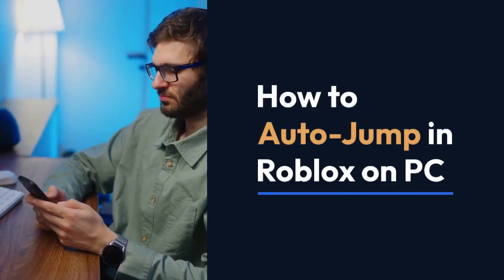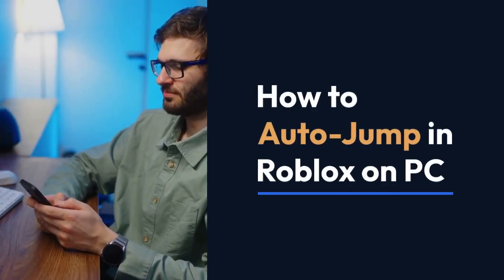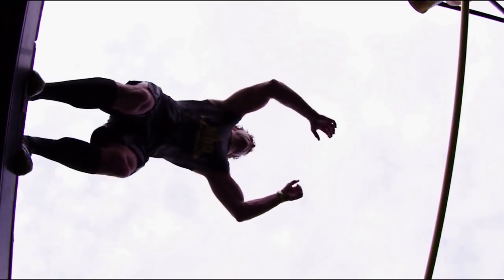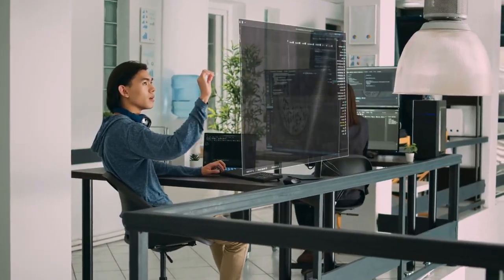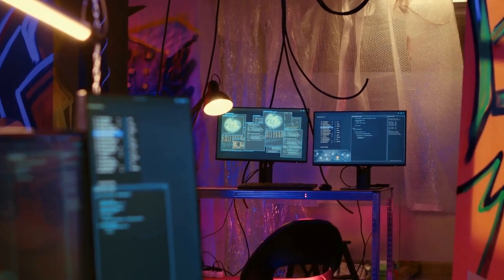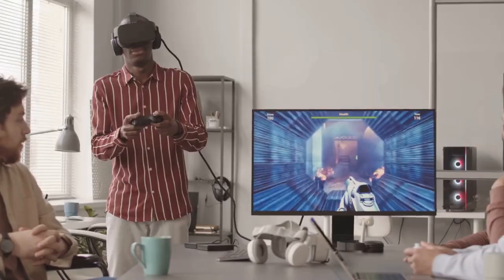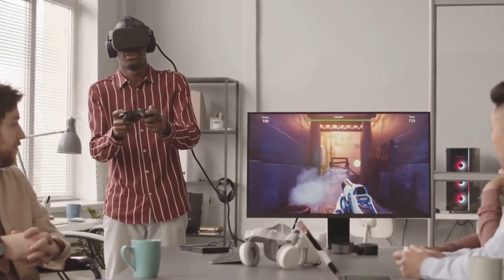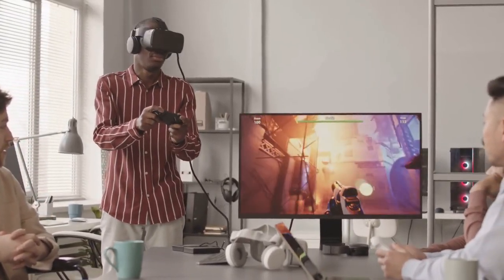How to Auto Jump in Roblox PC?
In this video, you will learn how to enable auto jump in Roblox on PC, making your gameplay experience smoother and more efficient. Auto jump can help you navigate obstacles and terrain with ease, giving you an edge in various Roblox games. Watch this tutorial to discover how to activate this feature and start jumping automatically in Roblox on your PC.